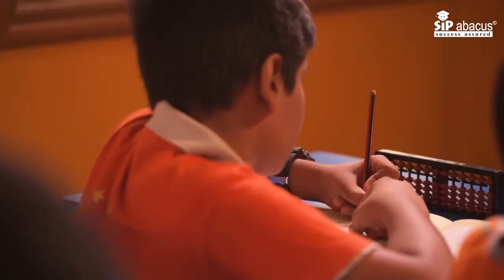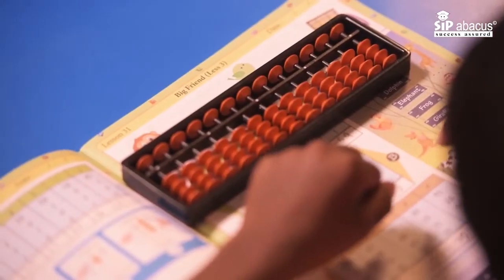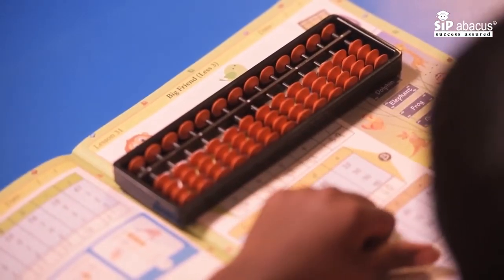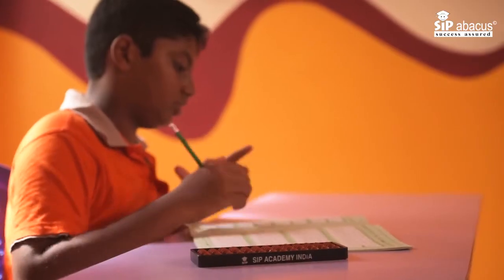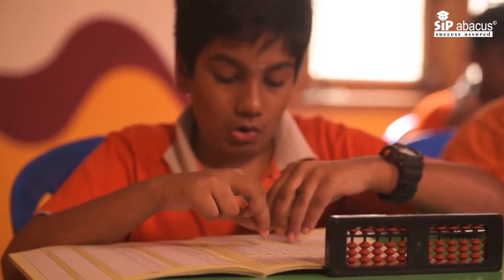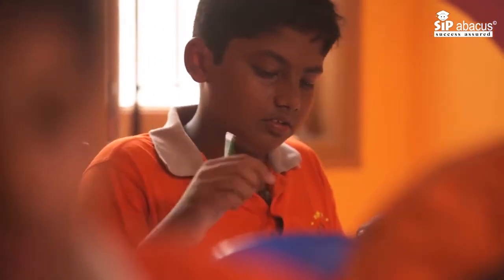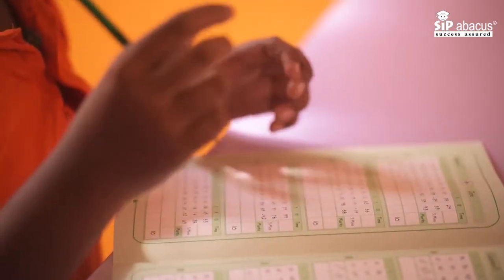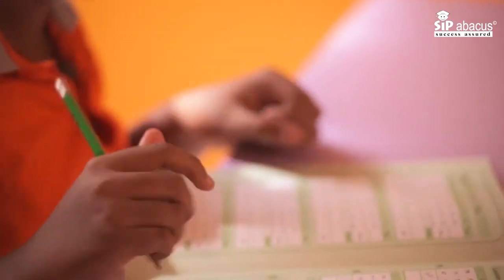Dinesh Victor speaks about the SIP Abacus programme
Watch Dinesh Victor, Managing Director of SIP Academy India, talk about how the SIP Abacus programme can help your child improve their concentration.